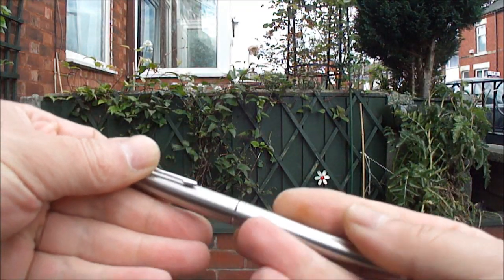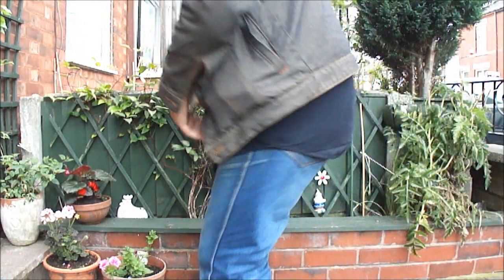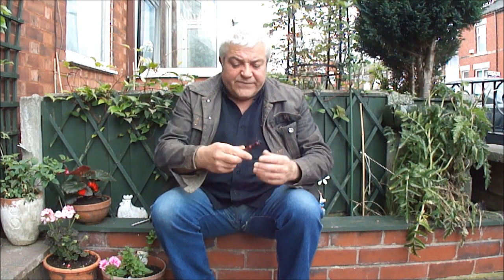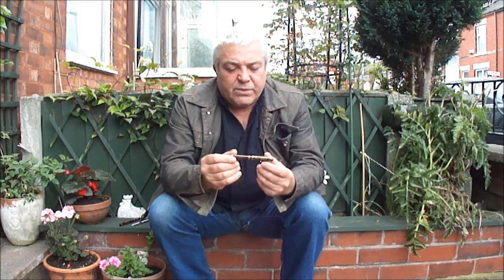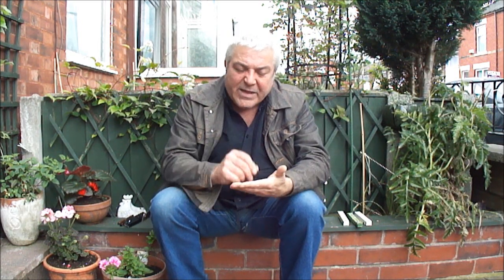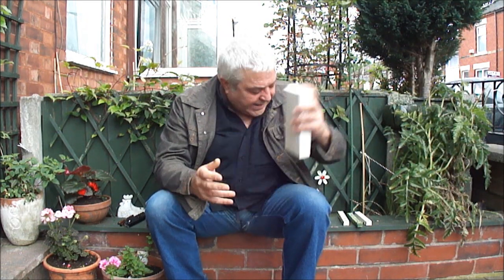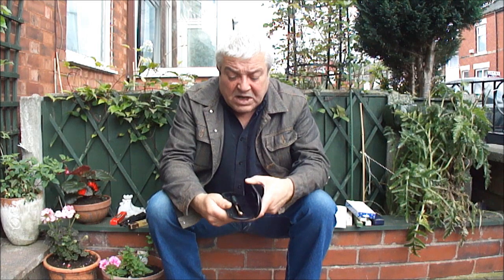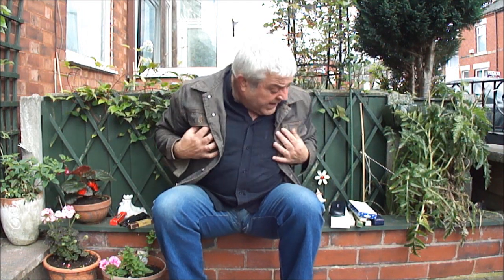MY DAILY CARRY PENS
ALLOW ME TO INTRODUCE MYSELF.This is a brief video to introduce myself and to put a face to a name.I have also taken this opportunity to show you a couple of my daily carry fountain pens as you never know when you may need to do a little writing.